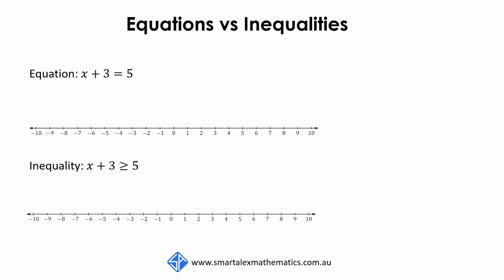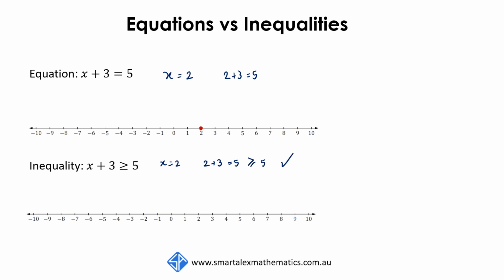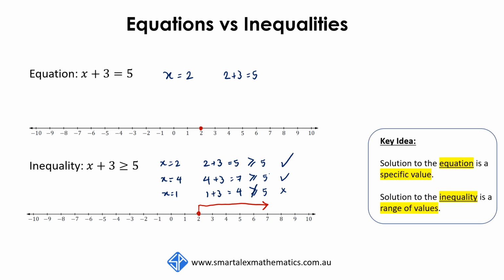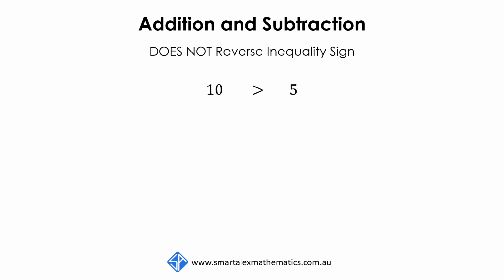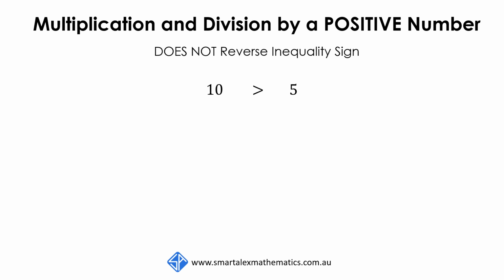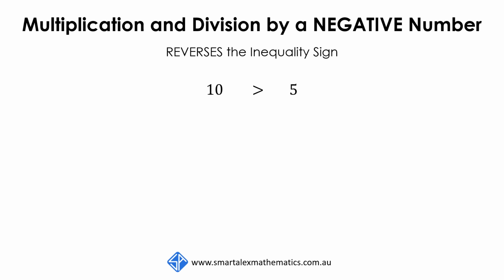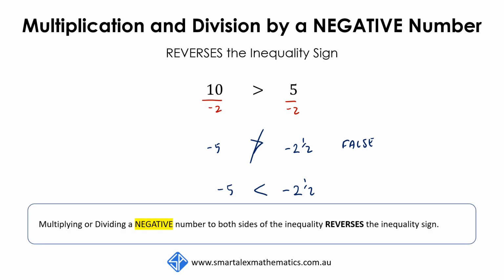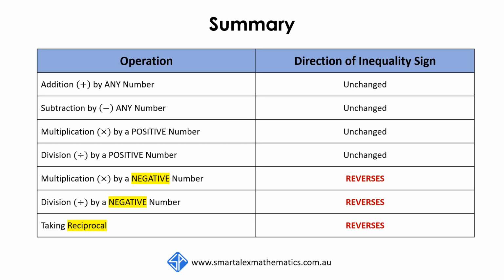How to Solve Linear Inequalities - Theory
This VDO looks the theory behind when and why we need to reverse the inequality sign when solving linear inequalities.